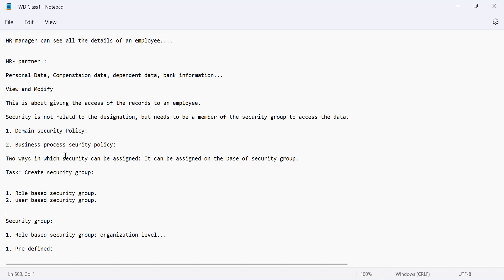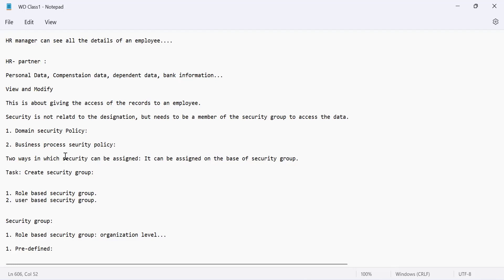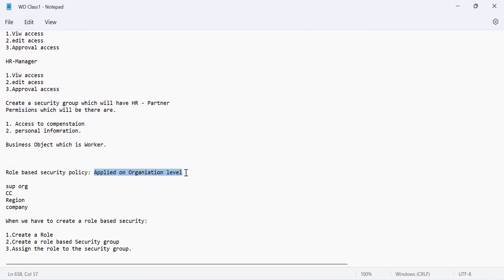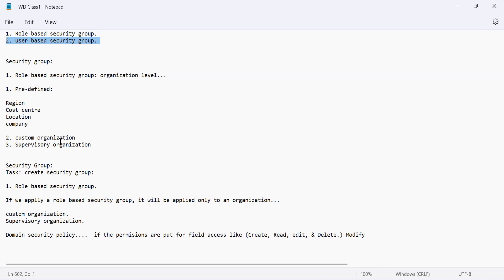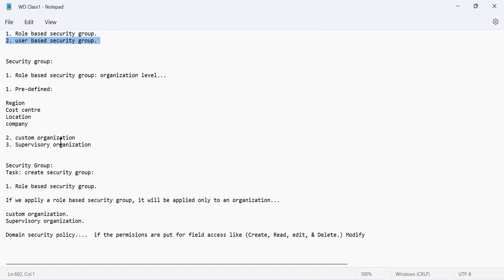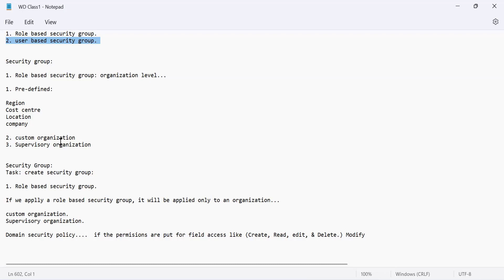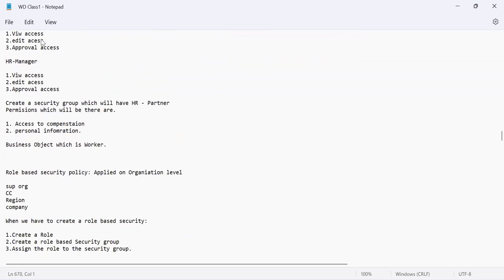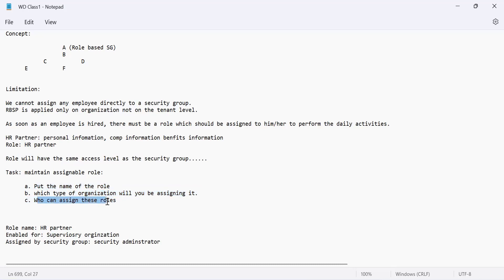​Workday HCM Role,User Based Sec | Workday HCM Online Training | Workday HCM Tutorial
Looking for a comprehensive tutorial on Workday HCM? Look no further! This course will take you through everything you need to know about this powerful HR management tool. You'll learn how to use Workday HCM Role,User Based Sec and to manage employee data, create and track employee records, and much more.